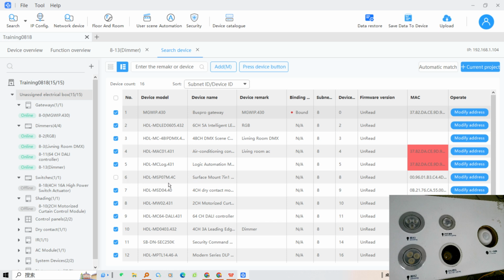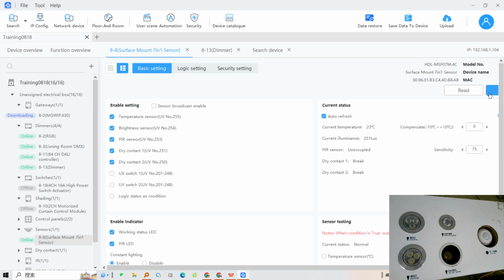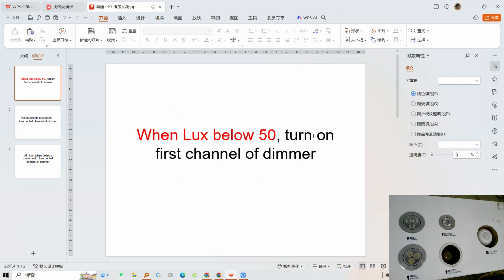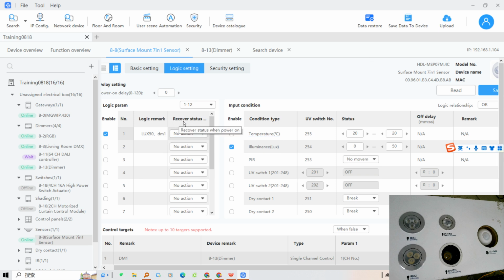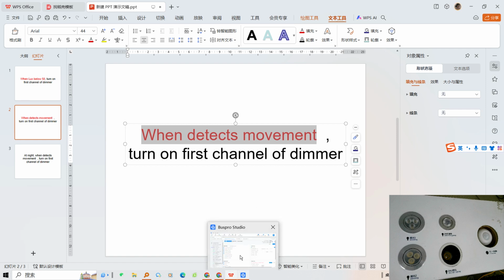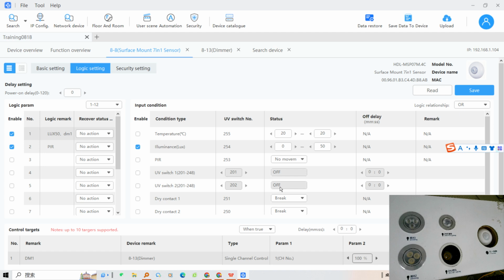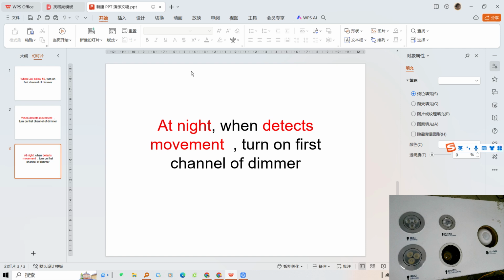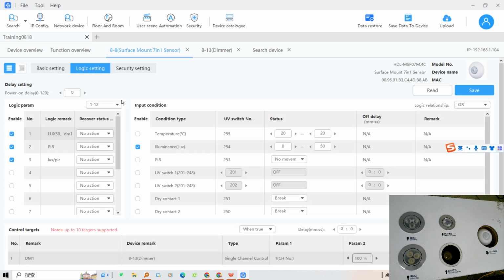How to program in sensor